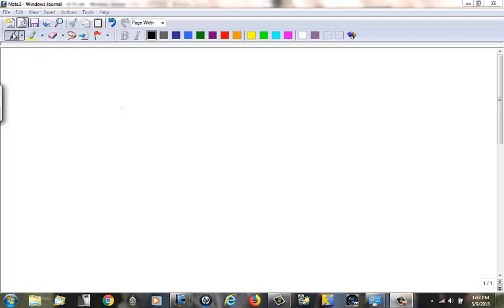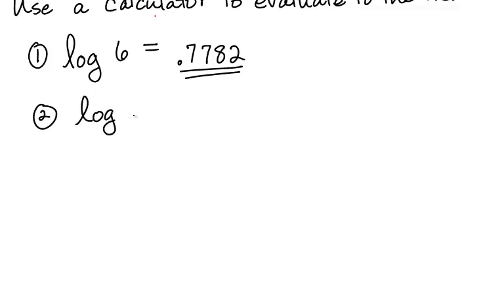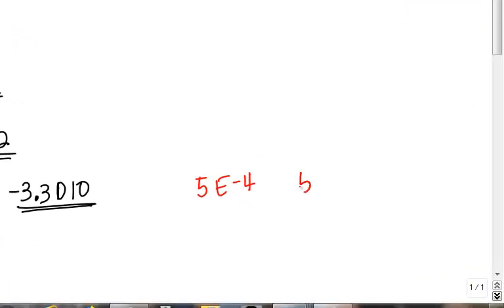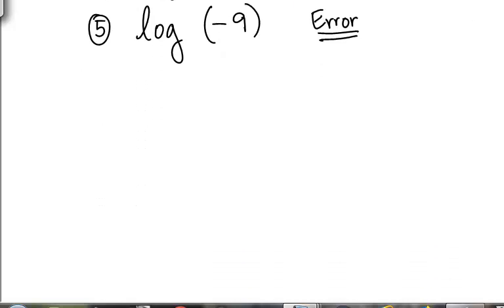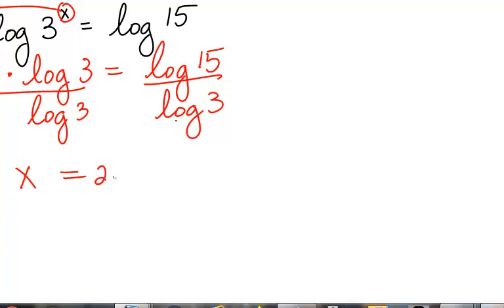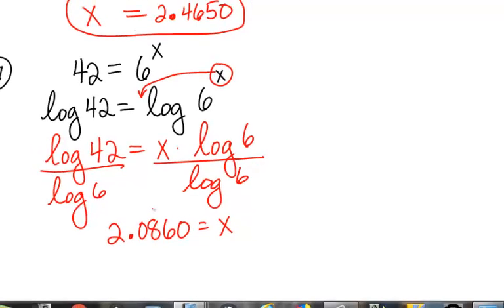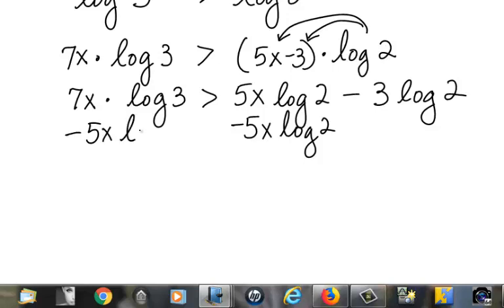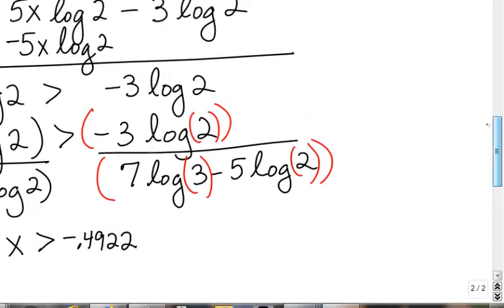ALG 2 COMMON LOGARITHMS